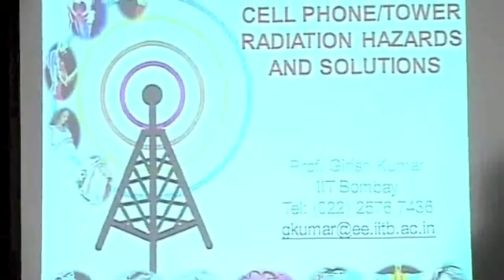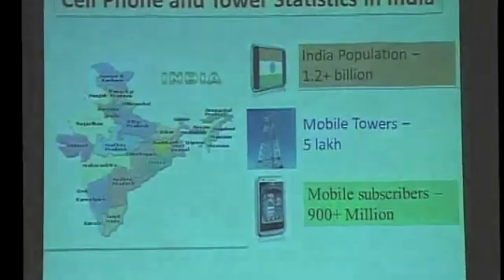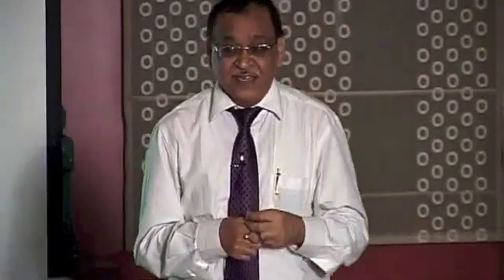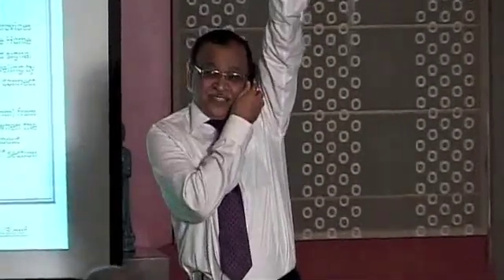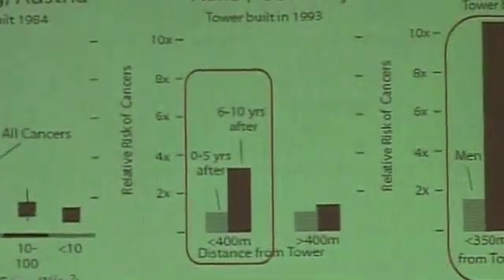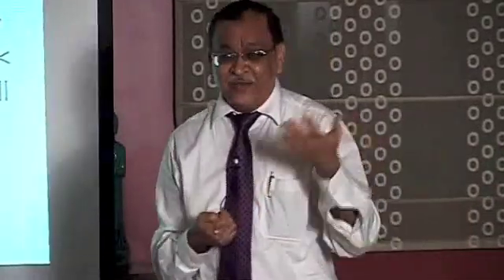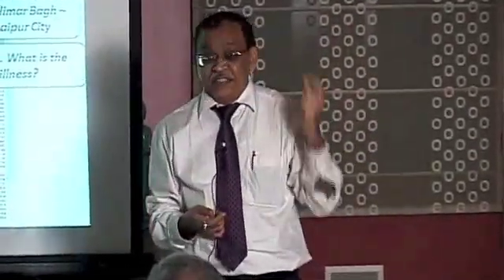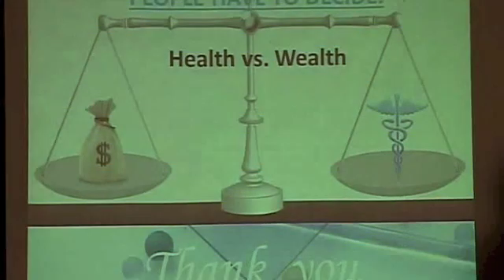Prof Girish Kumar speaks on Cell Tower Radiation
Prof. Girish Kumar gives detailed presentation on 'Radiation from Cellphones and Cell Towers' at Actor Juhi Chawla Mehta's residence.